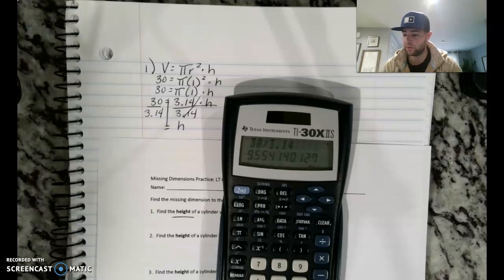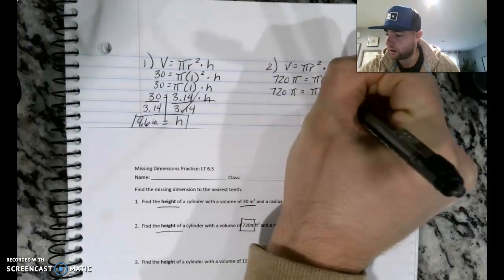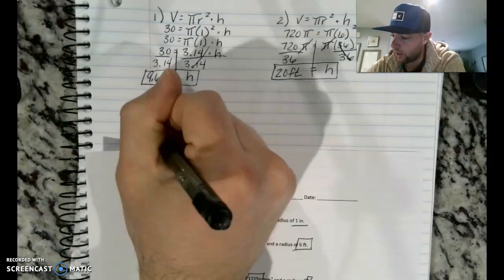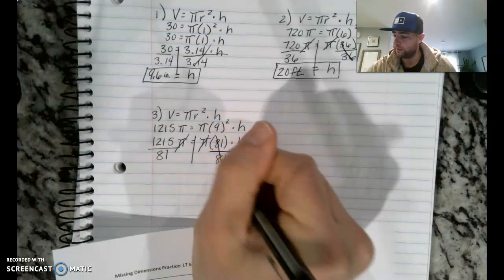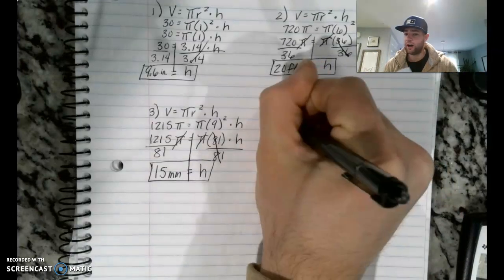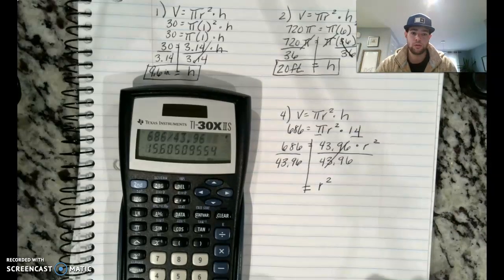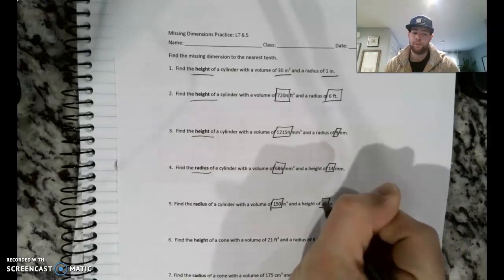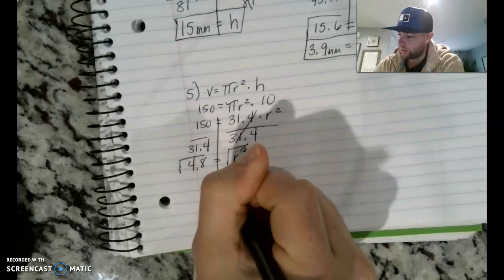5 Missing Dimensions Review Questions